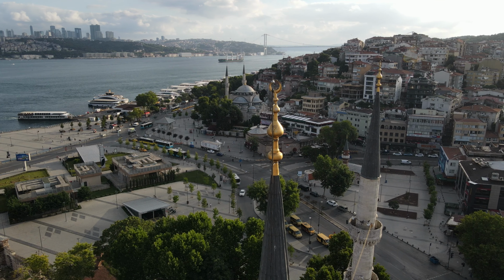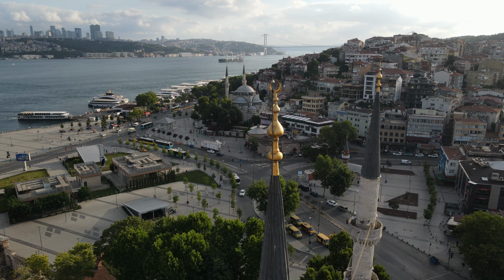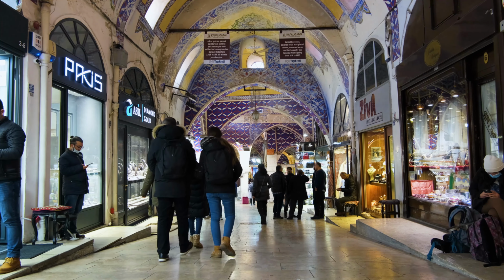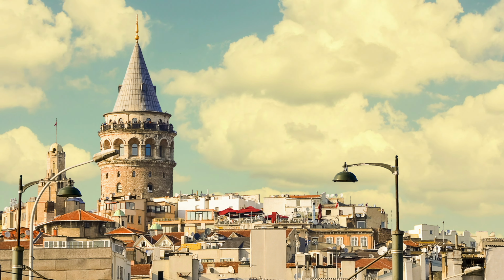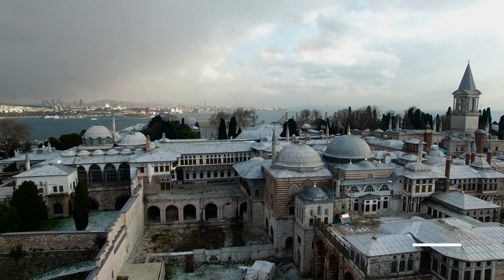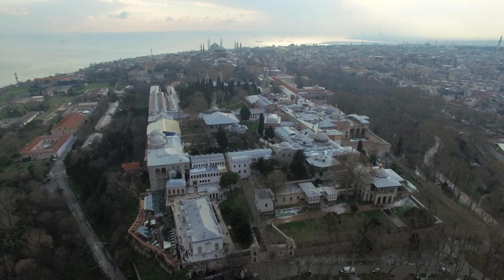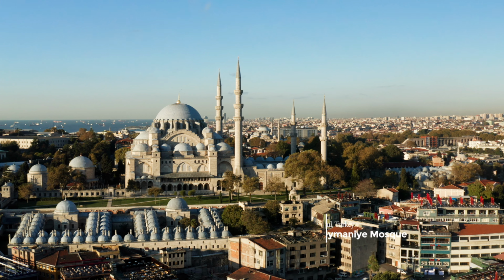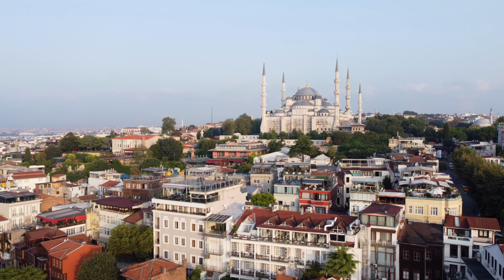The BEST THINGS to do in Istanbul | Travel Guide 2023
🌟Few cities on the planet come close to Istanbul. The Turkish capital is one of the world’s great cities, a hugely influential location in the history of this marvellous planet. Istanbul is old, dating back thousands of years, and with that, there are many historical places to visit. And Istanbul is gorgeous, with its assortment of mosques and their colorful tile work and dramatic architecture. The best things to do in Istanbul are every bit as varied and exciting as the city itself, covering everything from world-changing attractions to the best antique shops going. Food, fascination and fun merge perfectly here.  Are you ready to see Istanbul? Let’s go!

⏳𝐕𝐈𝐃𝐄𝐎 𝐂𝐇𝐀𝐏𝐓𝐄𝐑𝐒 ⏳
00:00 - Intro
01:06 - Hagia Sophia
01:50 - Blue Mosque
02:29 - Grand Bazar
03:12 - Galata Tower
03:49 - Topkapi Palace
04:28 - Süleymaniye Mosque
05:06 - Try Turkish Food
05:35 - Outro

🍁𝗔𝗕𝗢𝗨𝗧  𝗕𝗿𝗮𝘀𝗵 𝗧𝗿𝗮𝘃𝗲𝗹 𝗔𝗻𝗱 𝗥𝗲𝗽𝗲𝗮𝘁🍁
we offer travel guides and other tips for various cities and places all around the world. We aim to provide short, simple, but useful travel advice, things to do, adventure, places to visit, nightlife, and much more. We enjoy traveling and we love to create and share our passion with people from all around the world.

✨ 𝗝𝗢𝗜𝗡 𝗕𝗿𝗮𝘀𝗵 𝗧𝗿𝗮𝘃𝗲𝗹 𝗔𝗻𝗱 𝗥𝗲𝗽𝗲𝗮𝘁✨